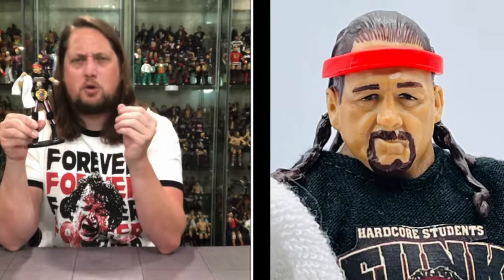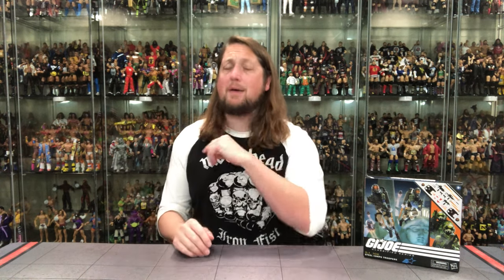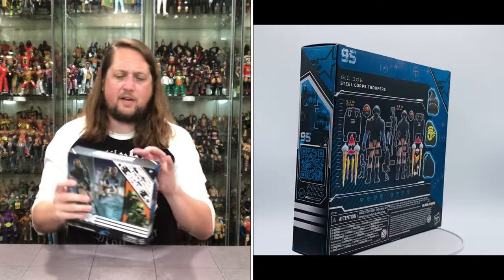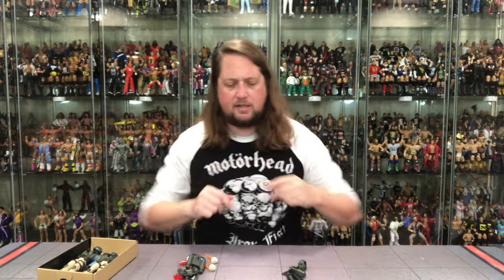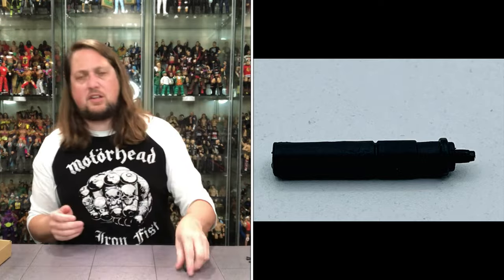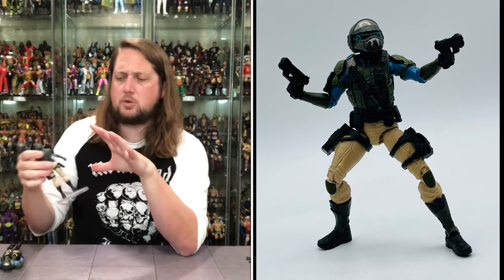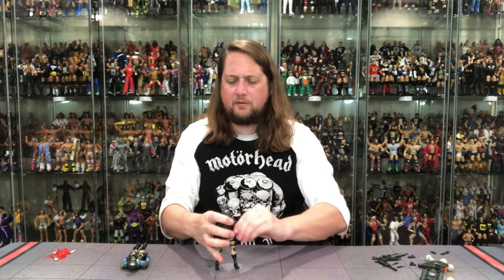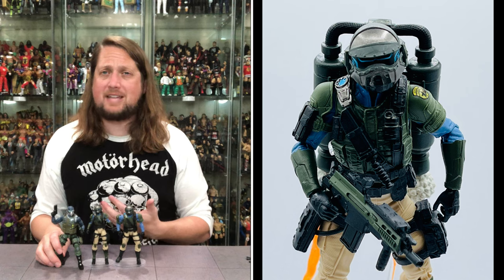Steel Corps GIJOE Classified Series Unboxing & Review!